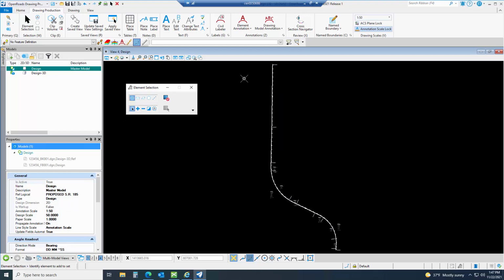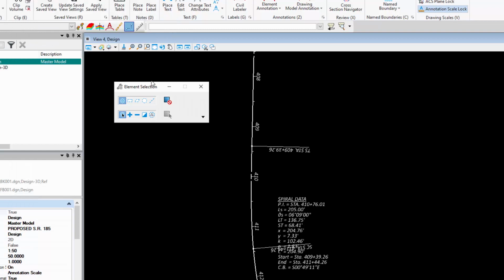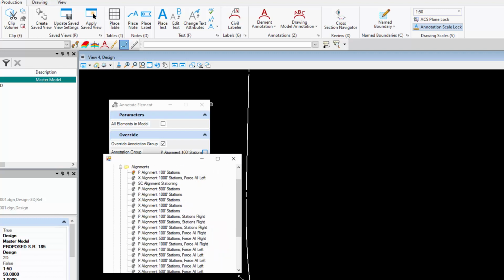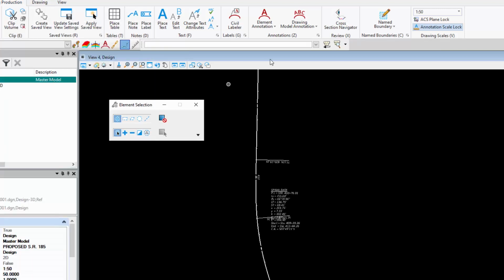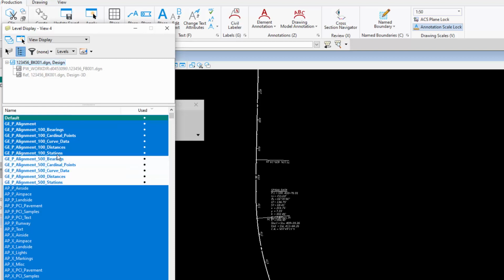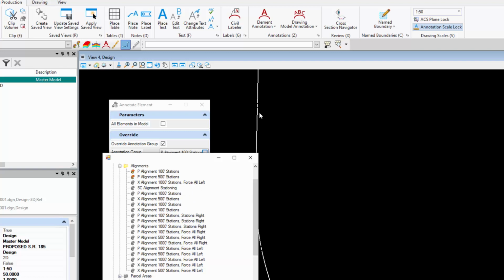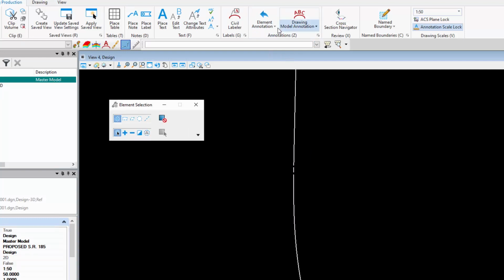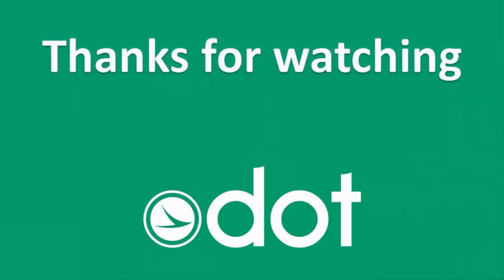OHDOT OverrideAnnotation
This video documents use of the OpenRoads Override Annotation option with the Ohio DOT CADD Standards